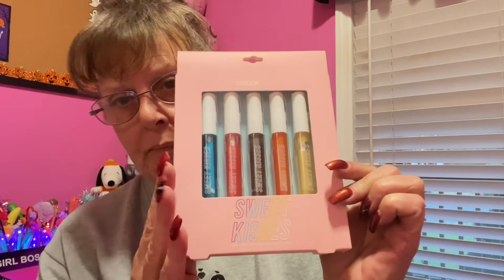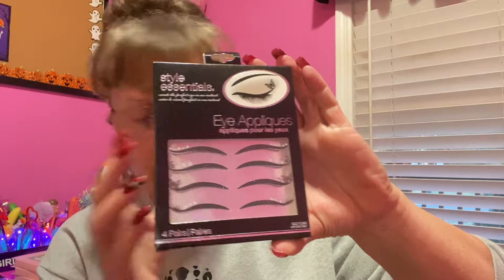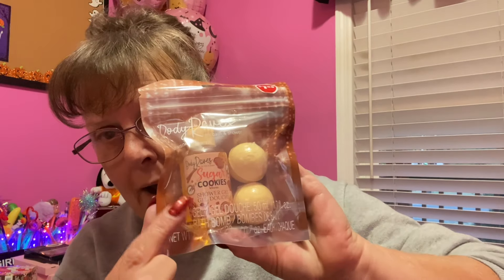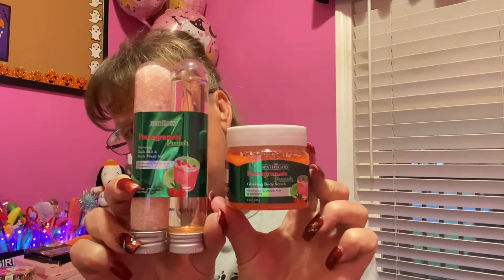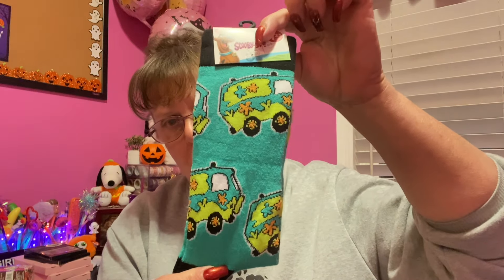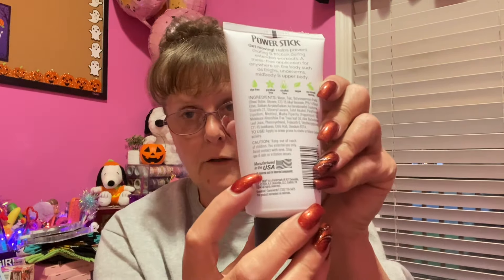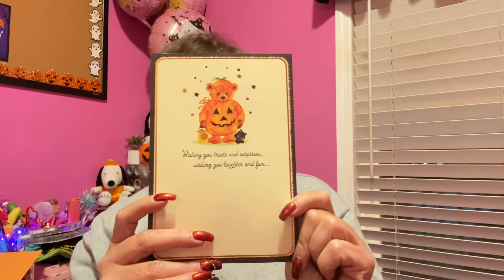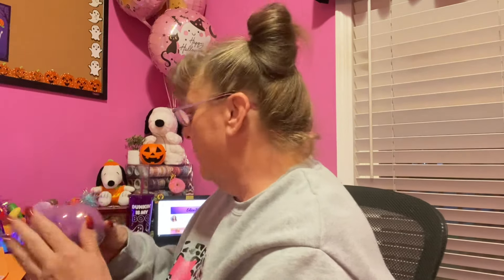DOLLAR TREE HAUL & HAPPY MAIL 🤗 10.15.24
Good evening 👋 I am shocked at all the New Beauty Products!! 😱